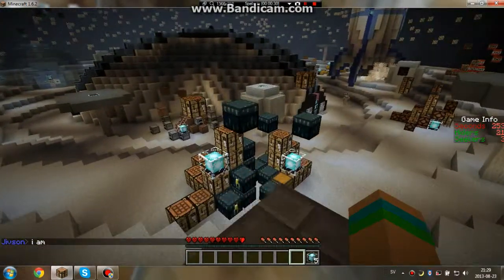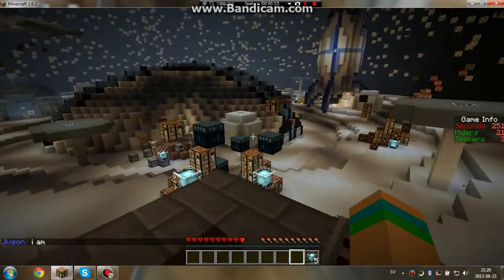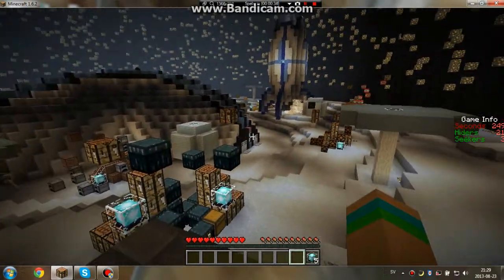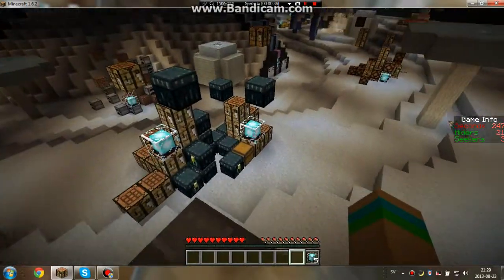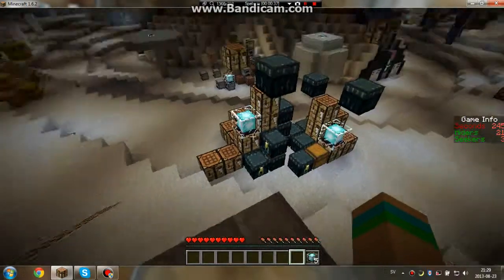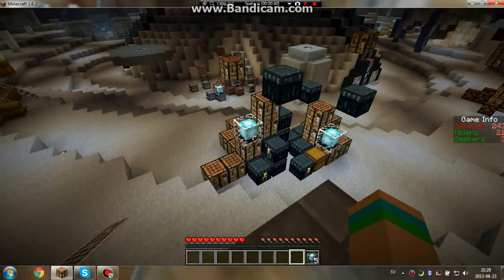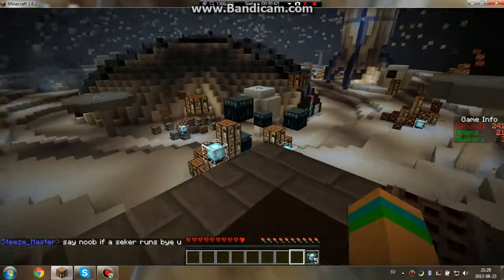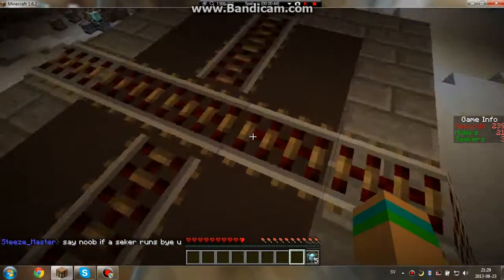Minecraft Hide'n'Seek Fast Tips and Tricks #4 on the map Space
Hello Everyone! we are back another Fast tips and tricks Video part 2. today im gonna show you a really nice spot where i like to hide on the map Space. The thing that requires from you is some parkour and nothing more. Just follow my steps and you will be able to do the same as i do in the Video.

This is the Ip Addres to the most popular Mini-Games server, in my opinion: eu.hivemc.com

Add me on Facebook: Dretas Carlsson

Add me on Skype: Andreas.Carlsson52

Add me on Twitter: DretasProduct or try Andreas Carlsson if it dosent work.